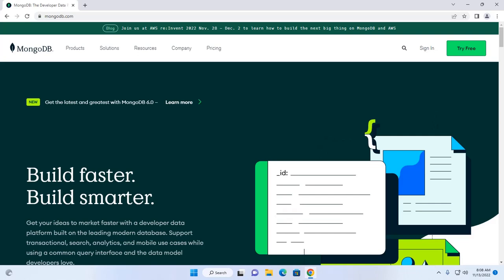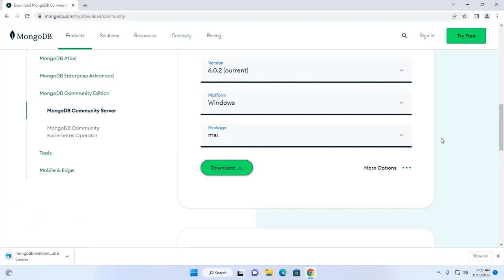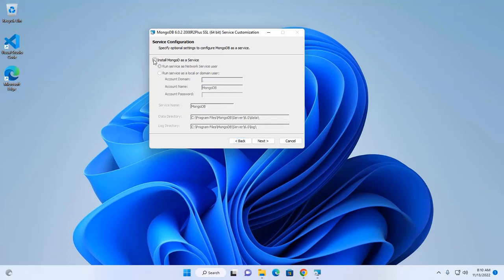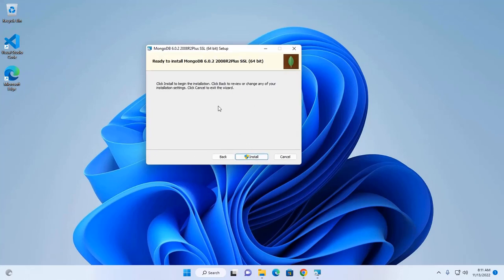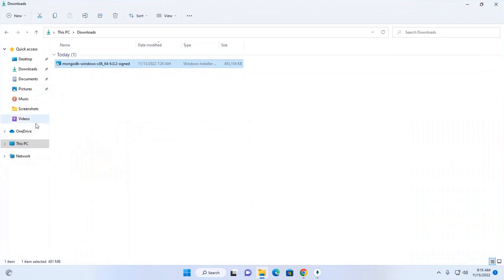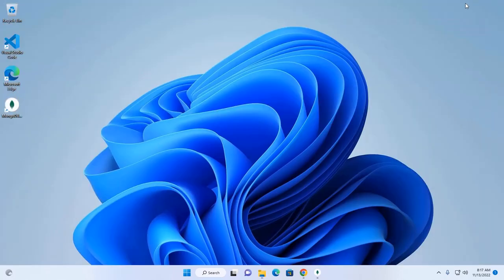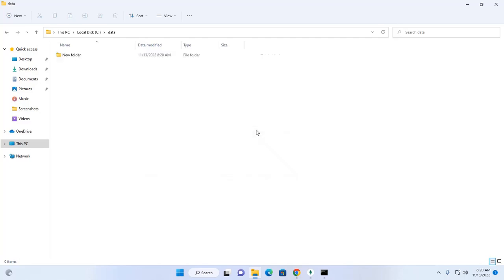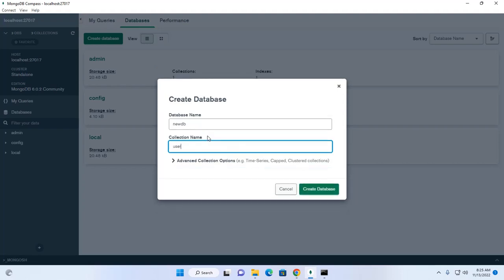How to install MongoDB 6.0.2 & MongoDB Compass in Windows 11/10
In this tutorial I will show how to download & install MongoDB 6.0.2 & MongoDB Compass in Windows 11 and how to connect MongoDB Server with MongoDB Compass.